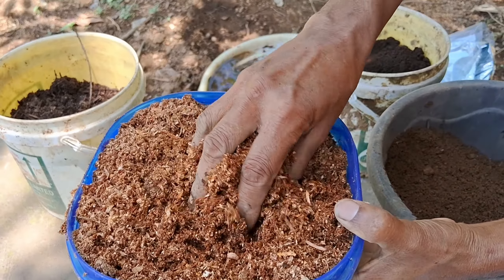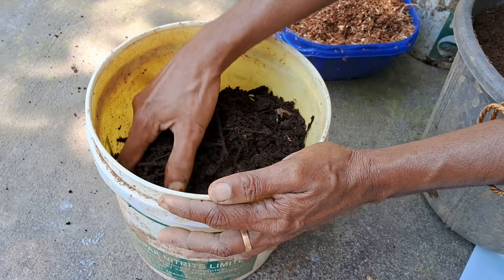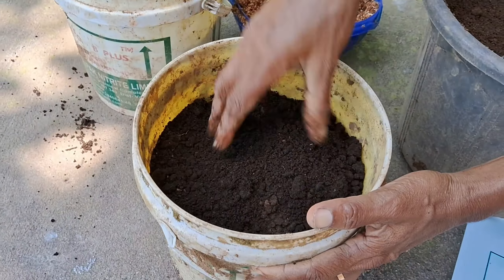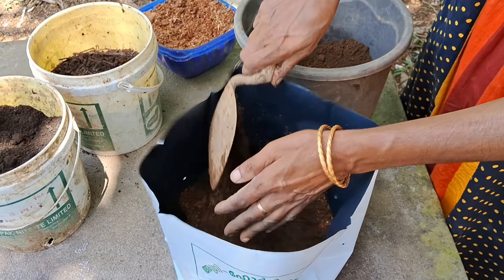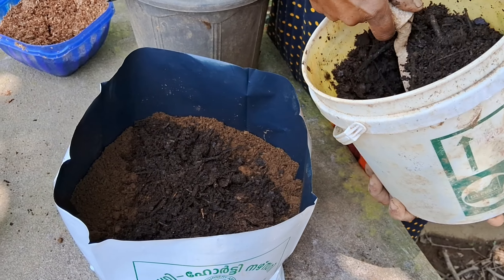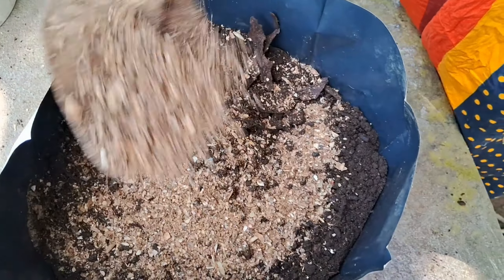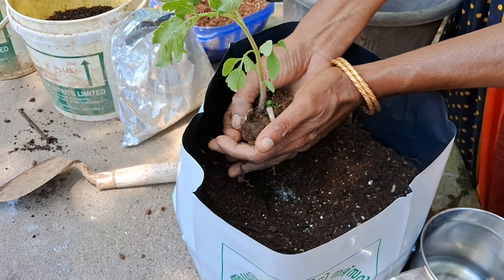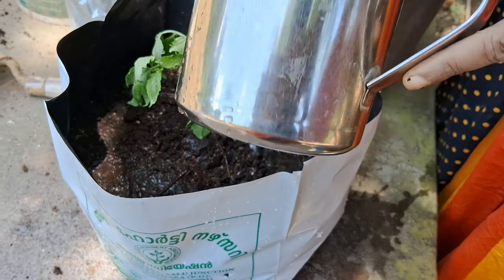ഒരാഴ്ച കൊണ്ട് പെട്ടന്ന് വളരാൻ ഇതുപോലെ നടു.. 👍keralafarm